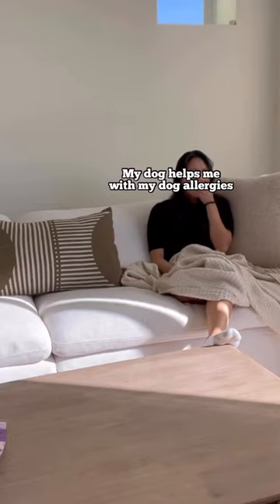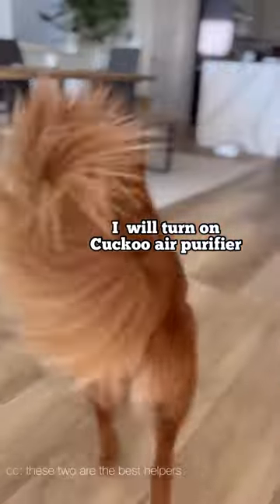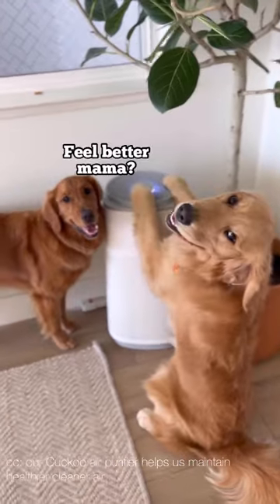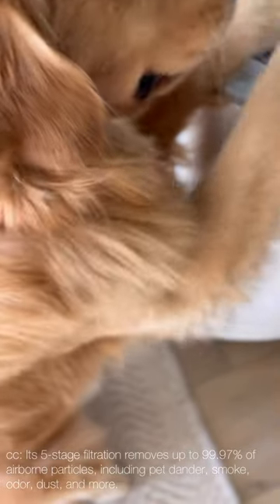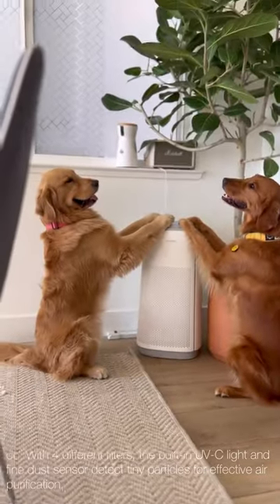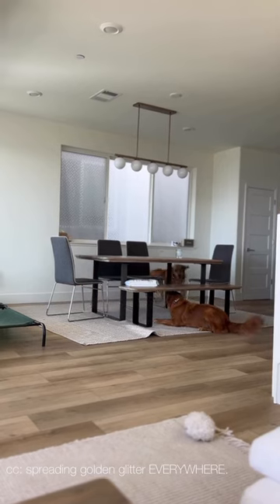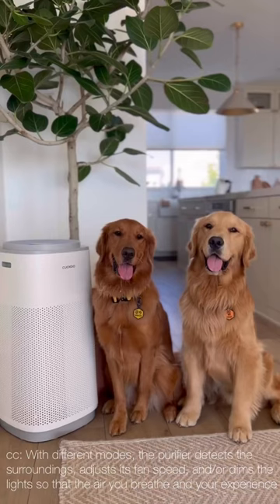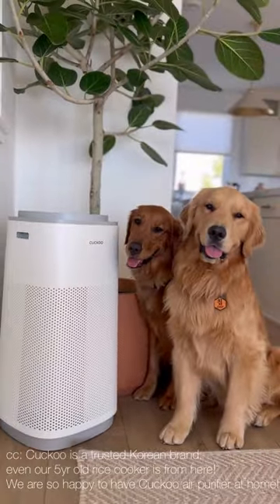Using CUCKOO's Air Purifier to better battle allergies w/ Gamja & Chip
Follow Gamja & Chip!